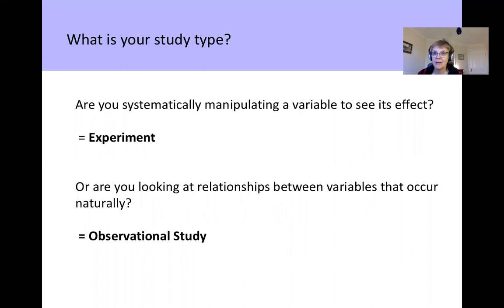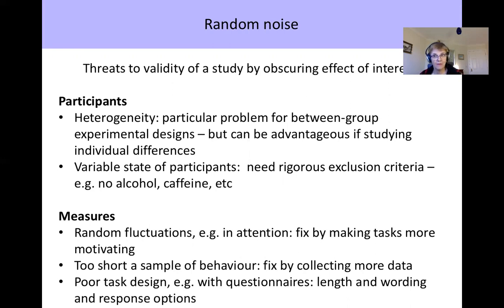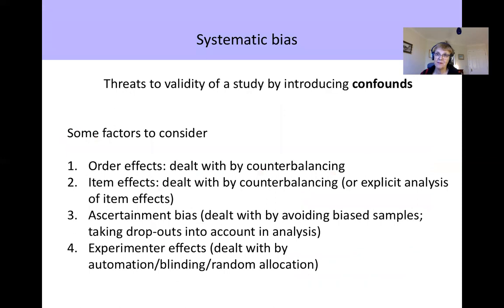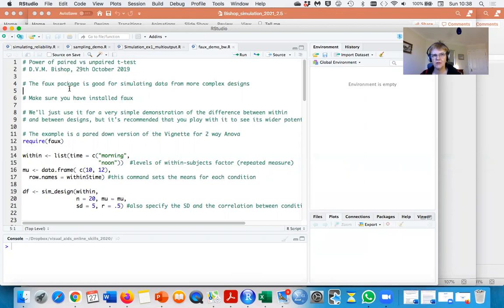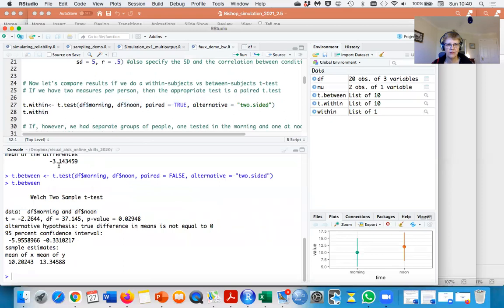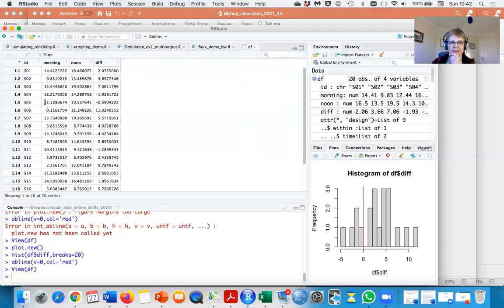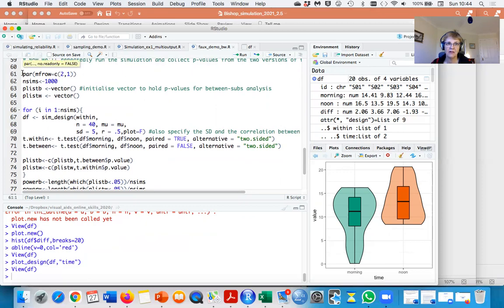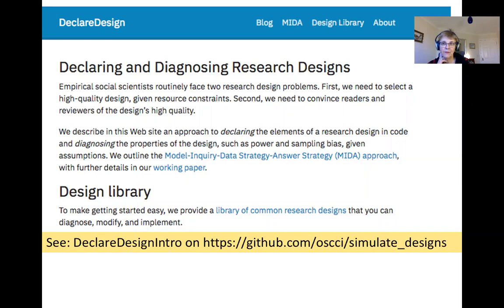2.5 Comparing power of between vs within-subjects design using faux package